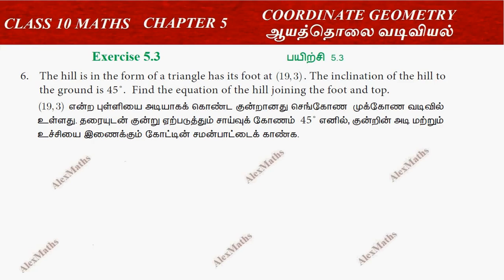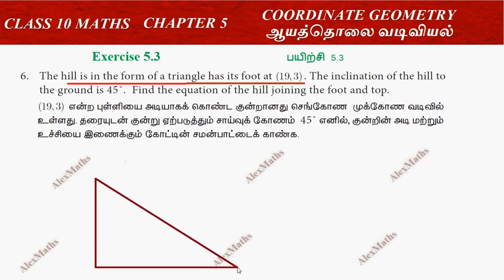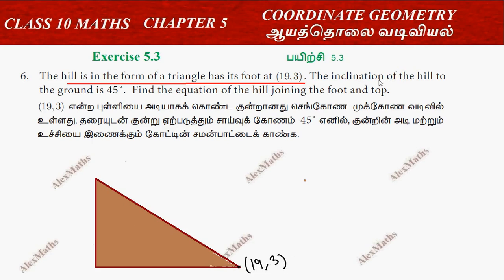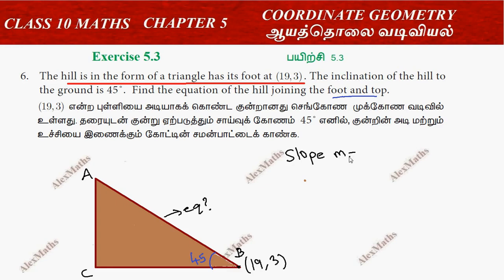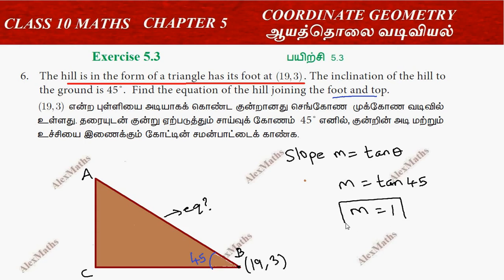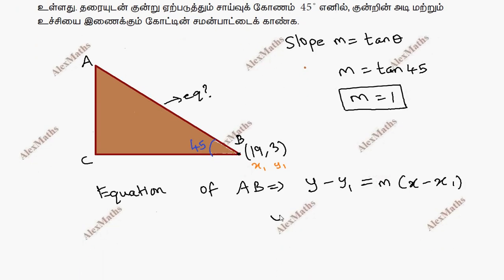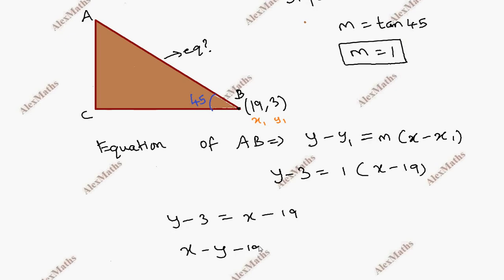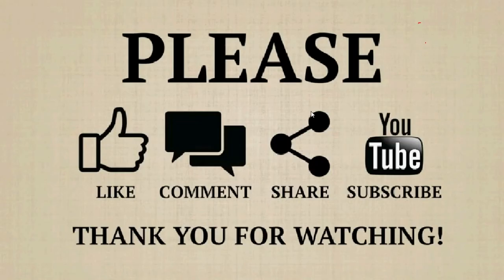10th Maths Exercise 5.3 Q.No.6 Coordinate Geometry Chapter 5 AlexMaths TamilNadu Syllabus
tnnewsyllabus maths 10th ex 5.3,
 TN New Syllabus Maths Class 10 | Exercise 5.3 Q.No.6 | Coordinate Geometry | ஆயத்தொலை வடிவியல்
5Coordinate Geometry
5.1Introduction
5.2Area of a Triangle
5.3Area of a Quadrilateral
5.4Inclination of a Line
5.5Straight Line
5.6General form of a Straight Line
class10cordinategeometry ஆயத்தொலைவடிவியல் 10thmaths TN Samacheer Maths Class 10